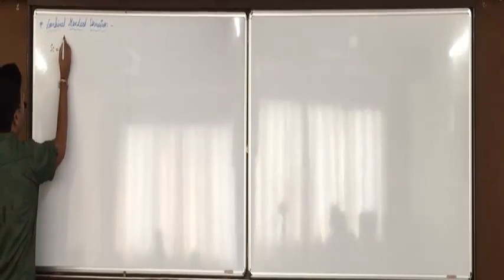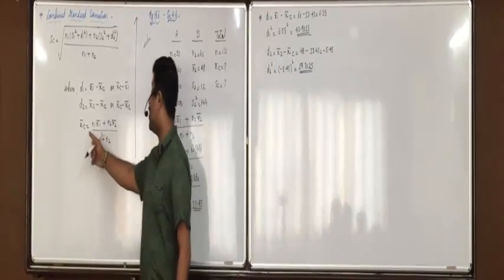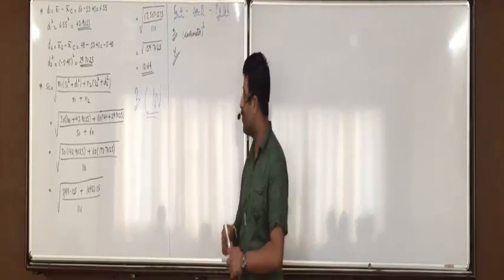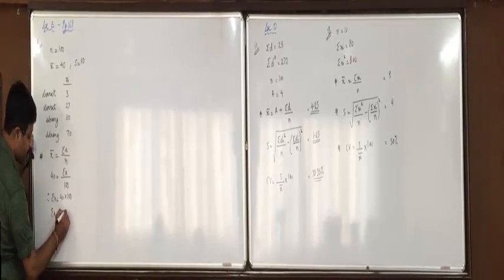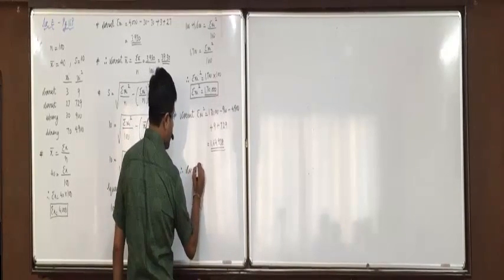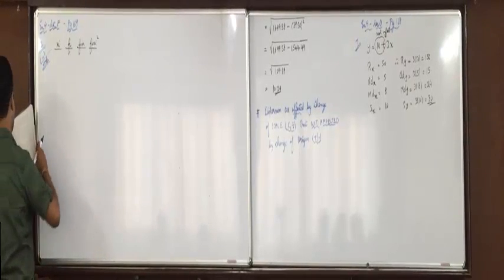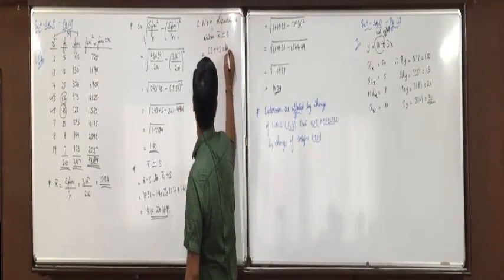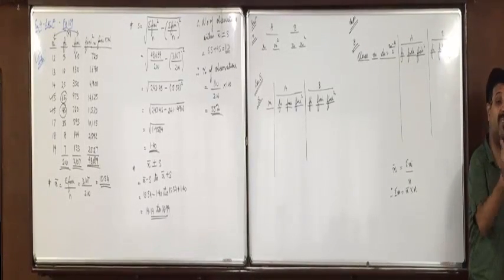Std 11th Commerce Lecture 9 Combined Standard Deviation And Ex 4 objective questions with Q 4 Imp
Combined Standard Deviation And Ex 4 objective questions with Q 4 Imp